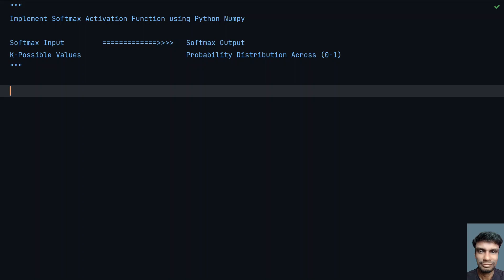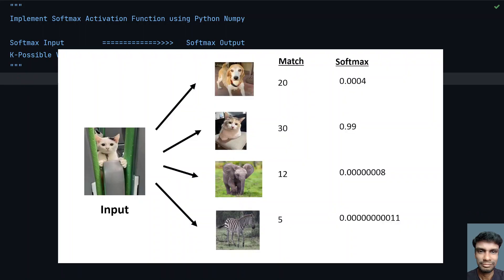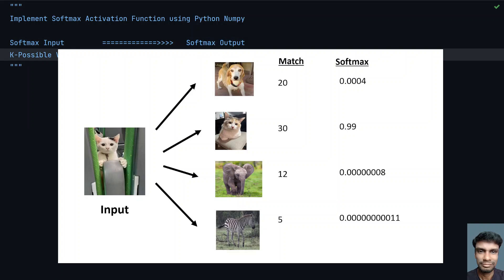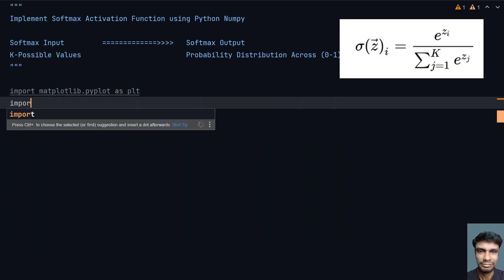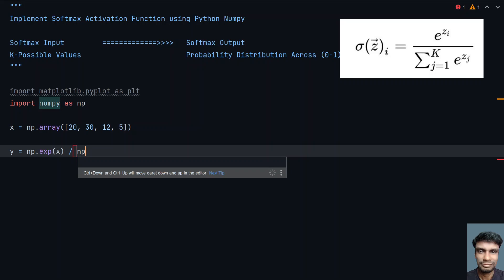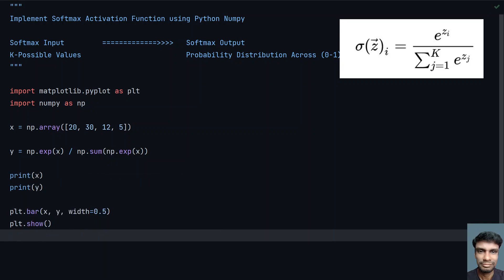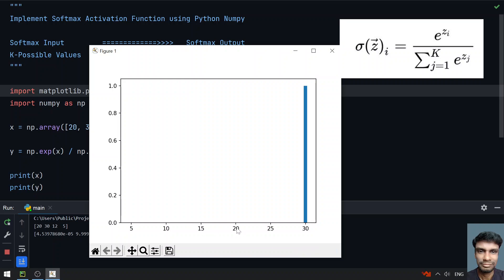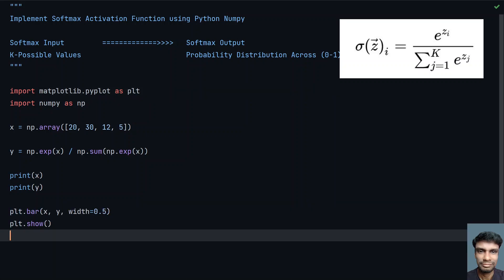Implement Softmax Activation Function using Python Numpy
In this video you will learn about how to Implement Softmax Activation Function using Python Numpy

x = np.array([20, 30, 12, 5])

y = np.exp(x) / np.sum(np.exp(x))

print(x)
print(y)

plt.bar(x, y, width=0.5)
plt.show()